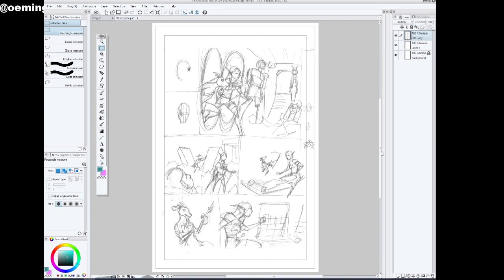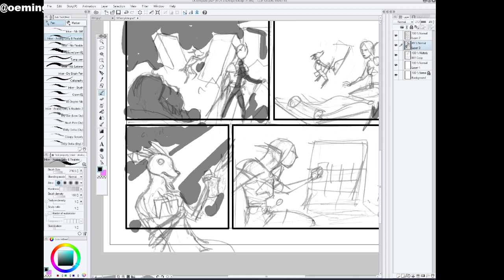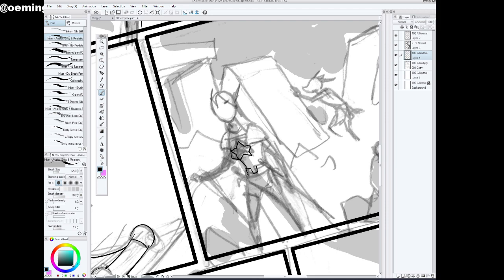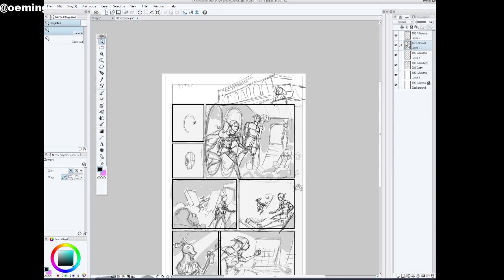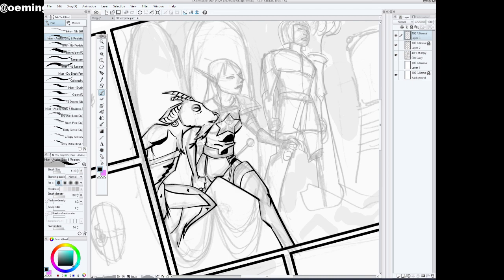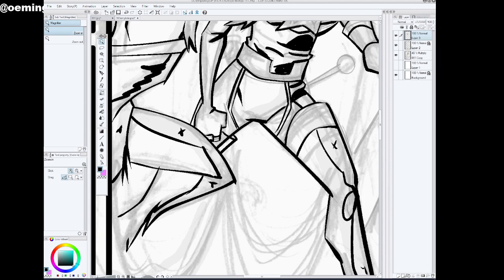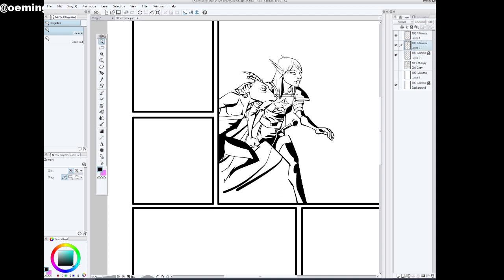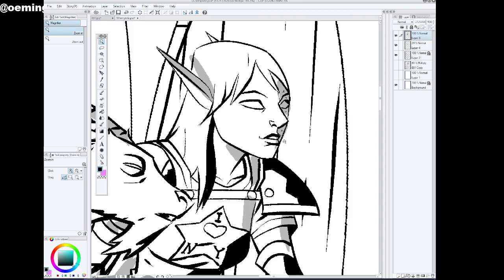AfterRealm Medusa pt1